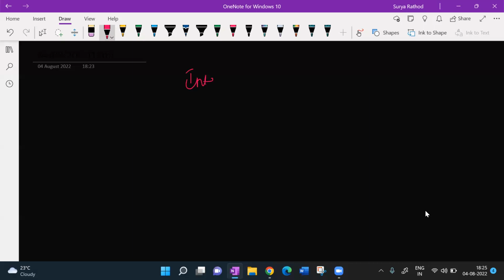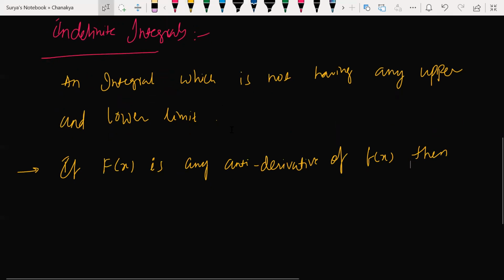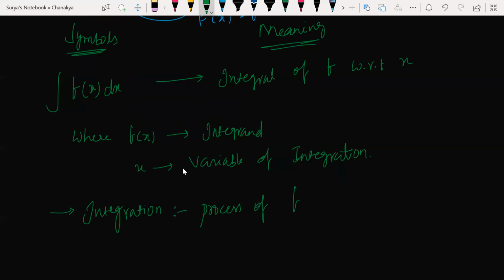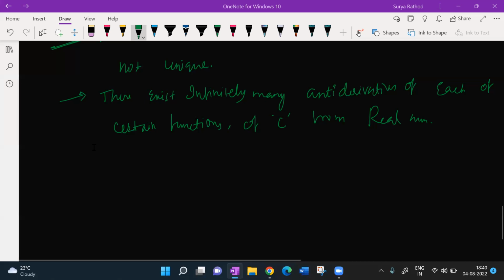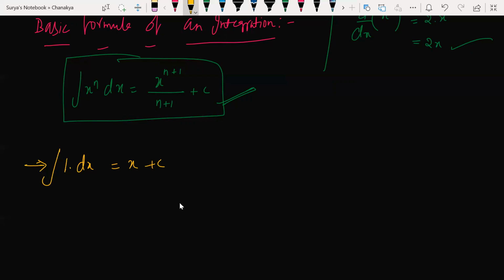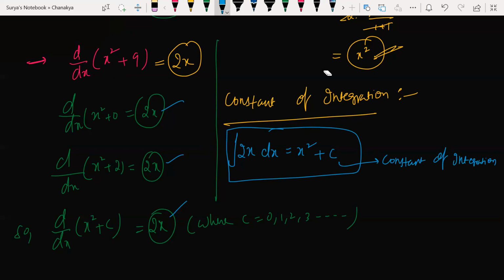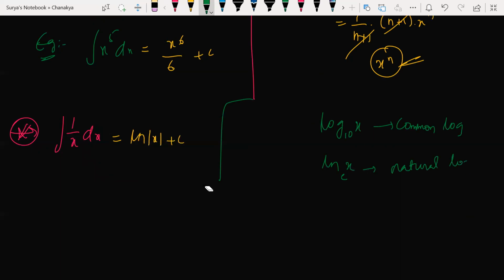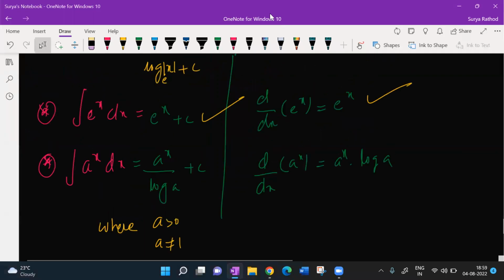Integrals lecture 1 recording dated on 04/08/2022